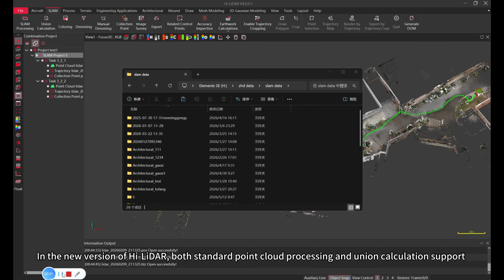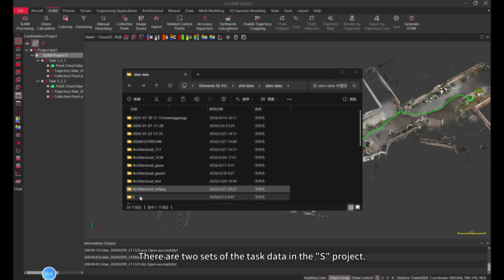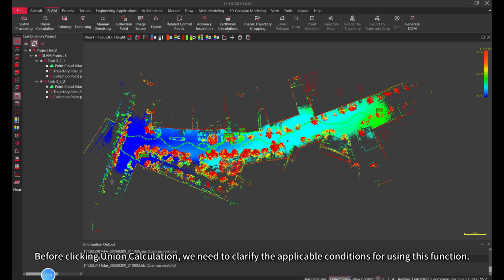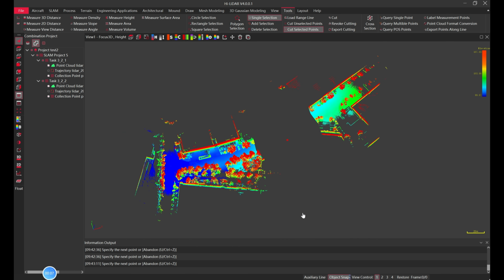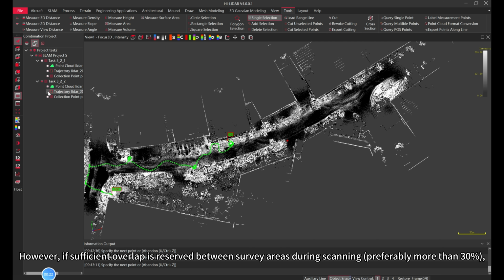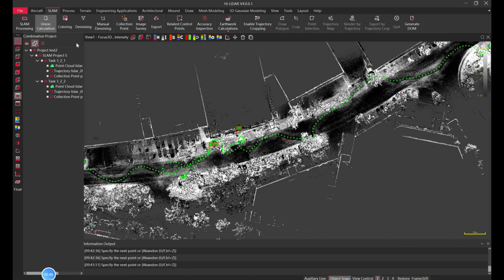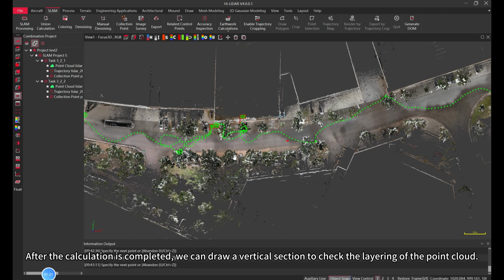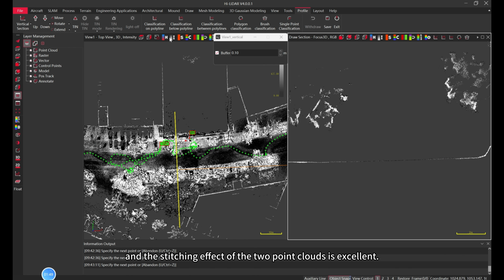Hi-LiDAR Tutorial | Union Calculation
Efficient point cloud management is essential for high-quality geospatial deliverables. In Hi-LiDAR, the Union Calculation function allows you to intelligently merge overlapping datasets and ensure consistent spatial analysis results.

In this tutorial, we'll show you how to efficiently combine multiple point cloud datasets into a unified result, helping streamline data analysis and improve processing efficiency. Whether you're working on surveying, mapping, construction, or digital twin projects, Union Calculation is a valuable tool for managing complex point cloud data.

🎥 Watch the video and discover how Hi-LiDAR simplifies your point cloud workflow.